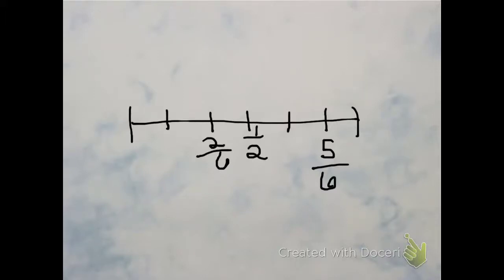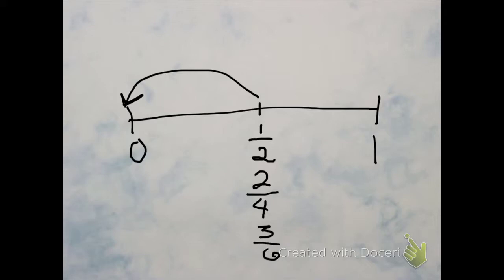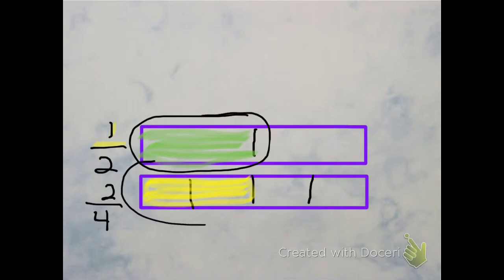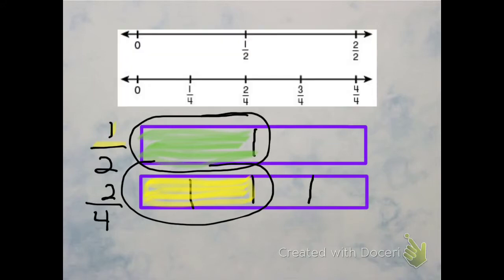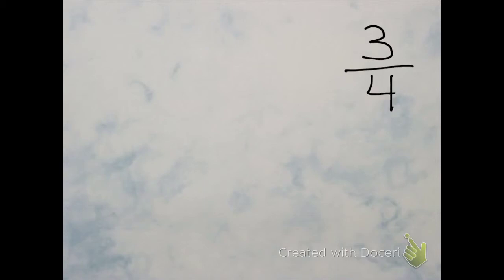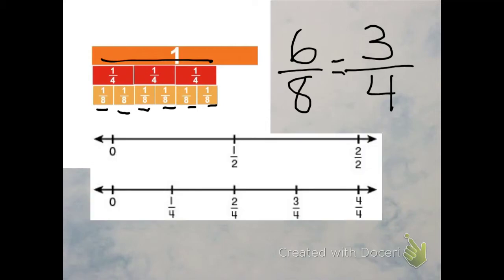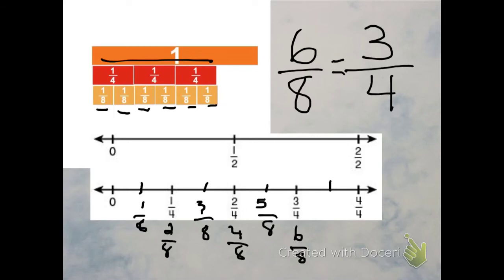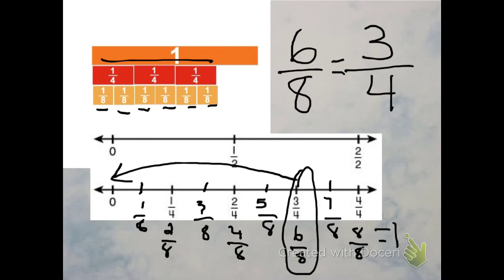Equivalent Fractions on a Number Line